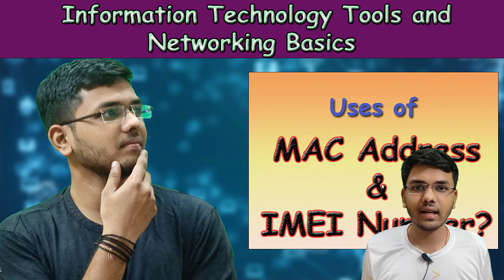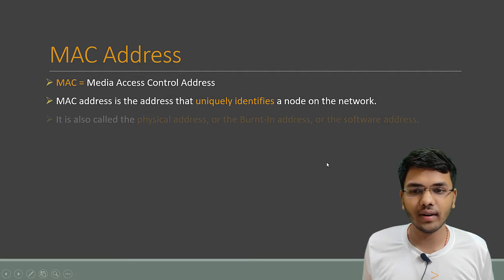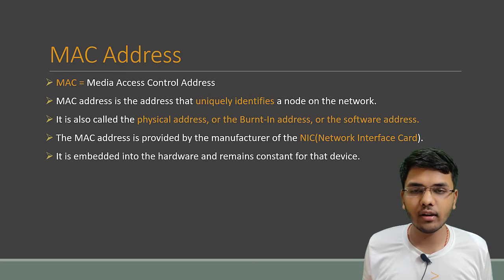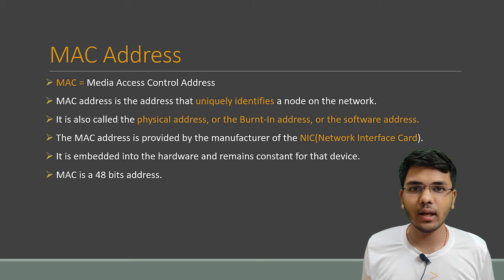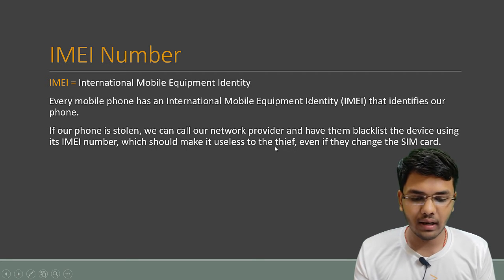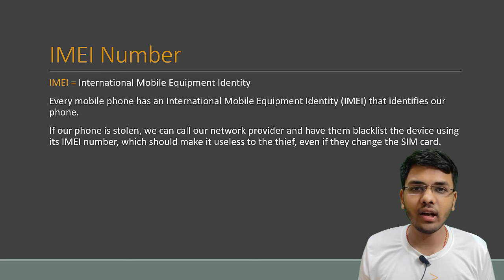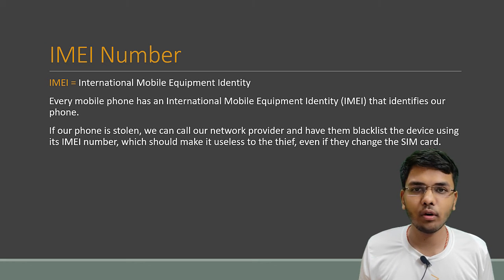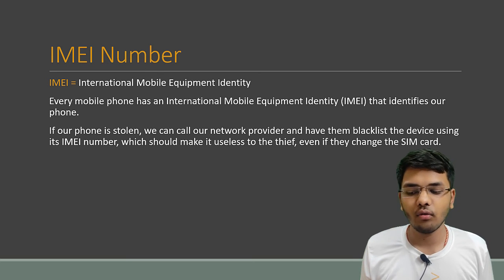Uses of MAC Address and IMEI Number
In this video we will see :
00:00 - Introduction
00:08 - MAC Address
00:36 - IMEI Number
01:12 - End